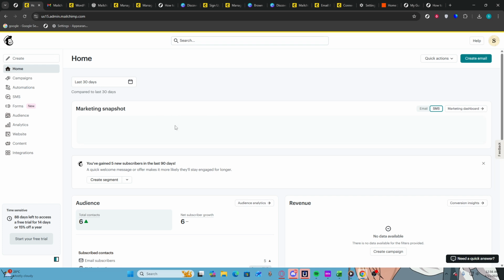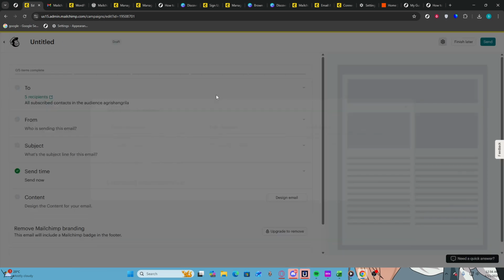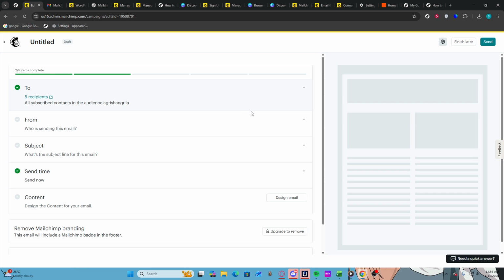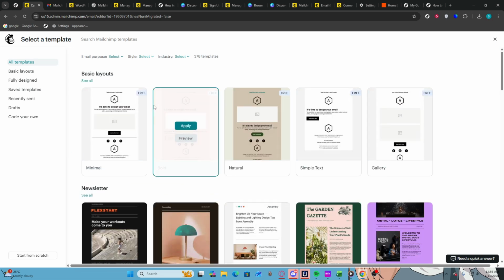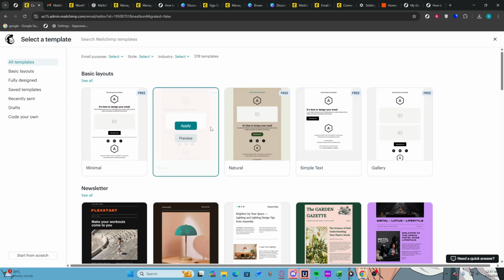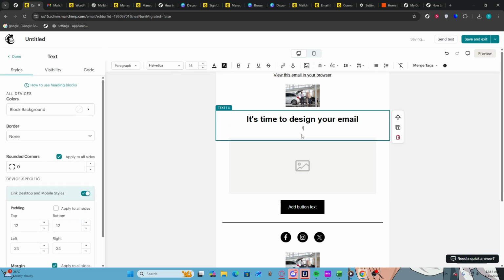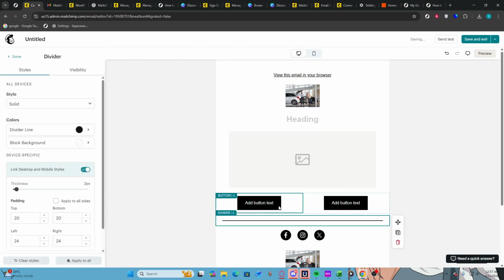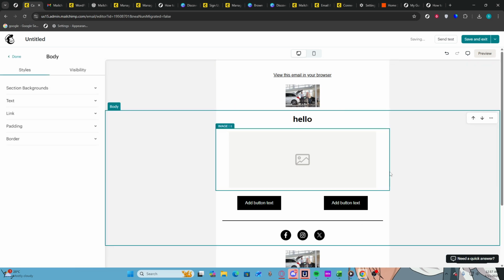How to add two buttons side by side in Mailchimp[FULL GUIDE]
In today's Video we cover,How to add two buttons side by side in Mailchimp.